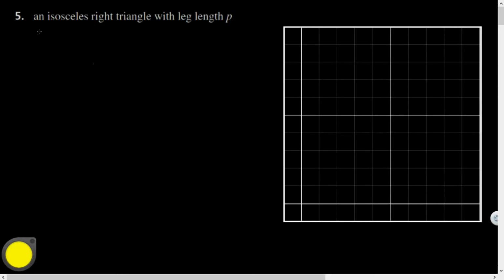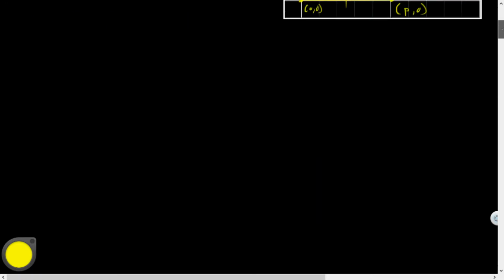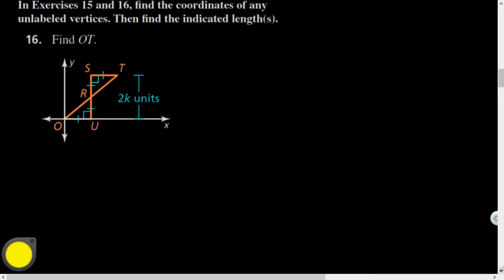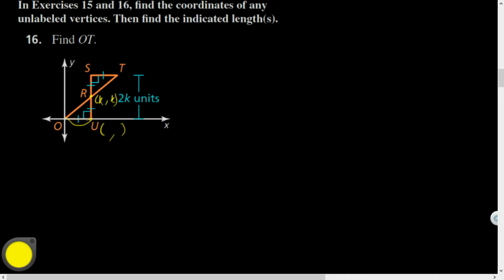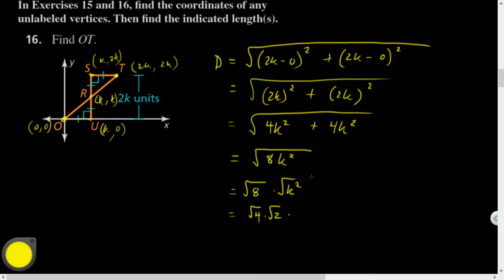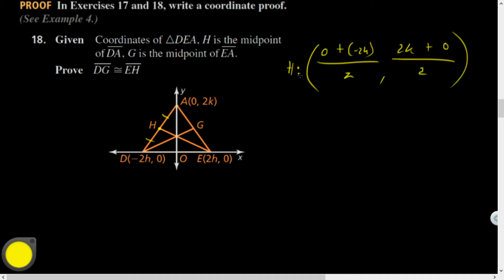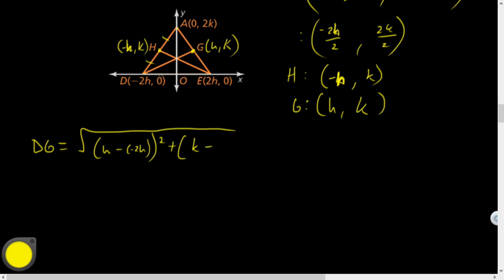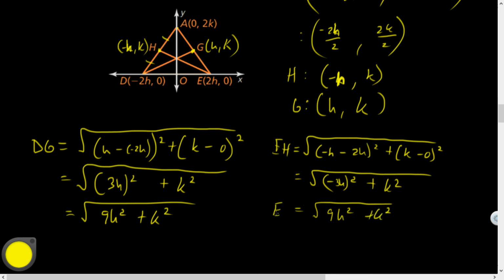Geo 05.08 HQ:287(5,7,16,18)